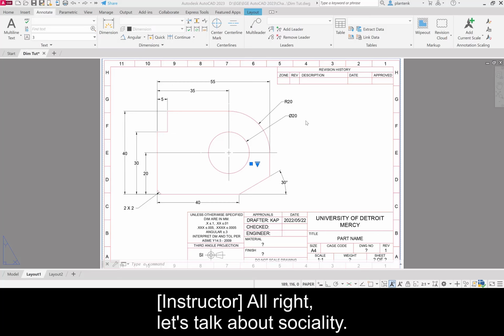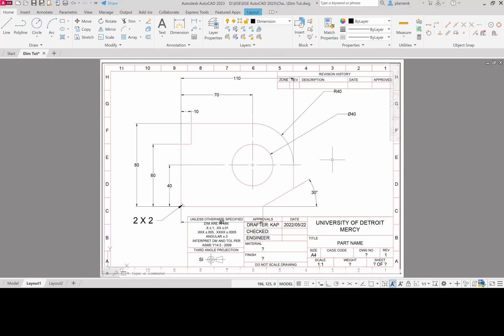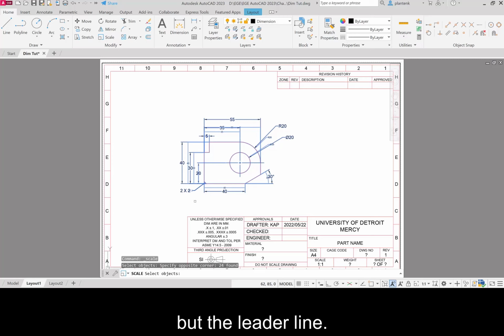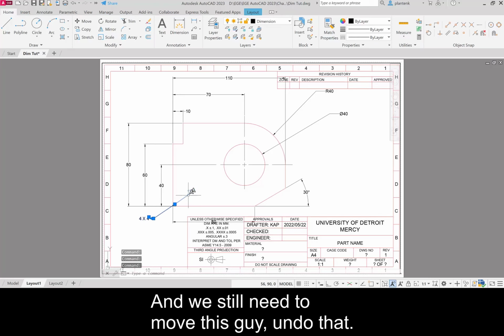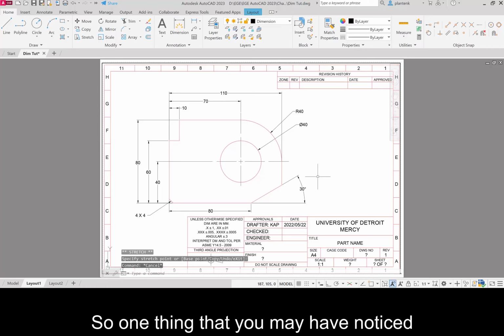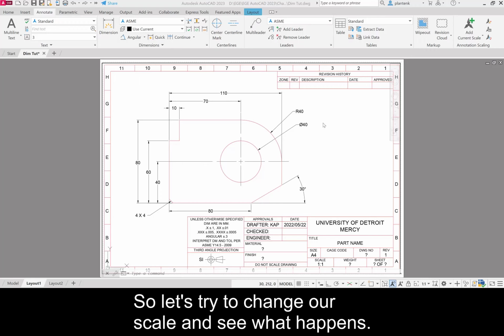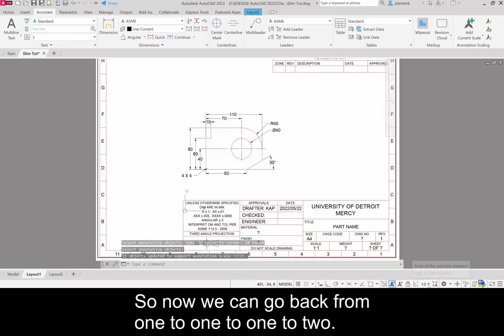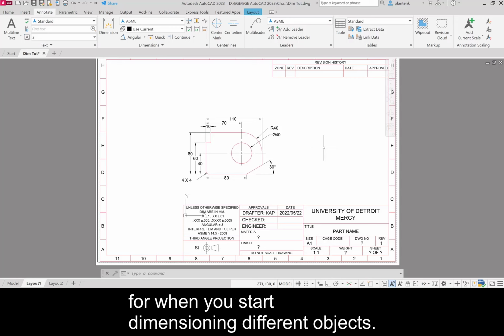MET 101. Chapter 8 - Video Tutorial -- 07 Dimensioning Tutorial Part 4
MET 101. Chapter 8 - Video Tutorial -- 07   Dimensioning Tutorial   Part 4. AUTOCAD.